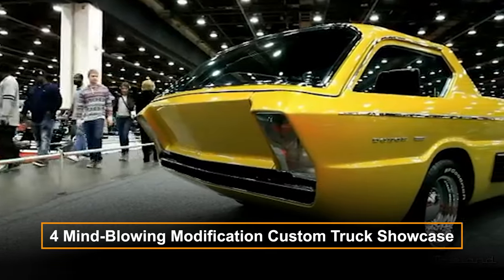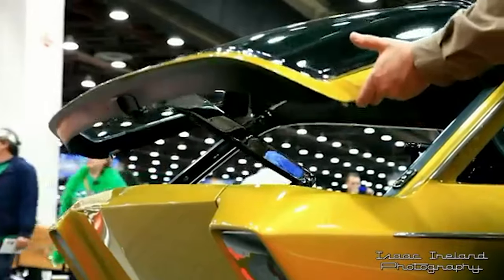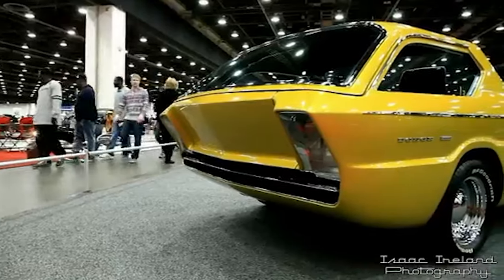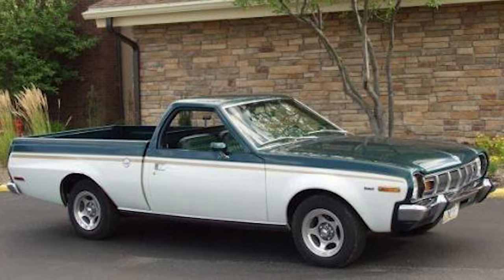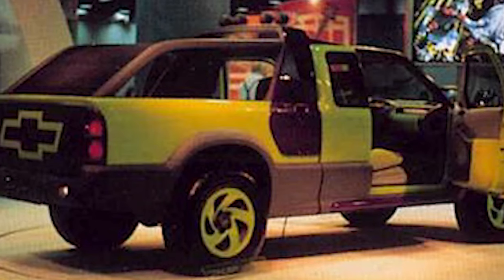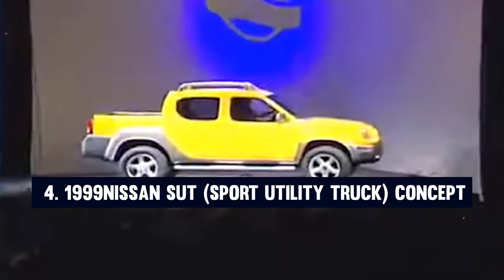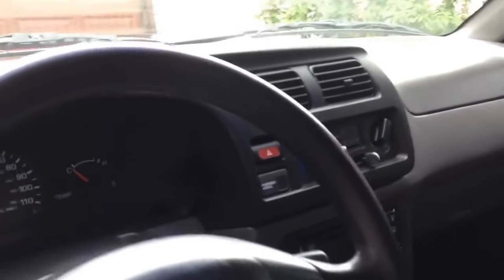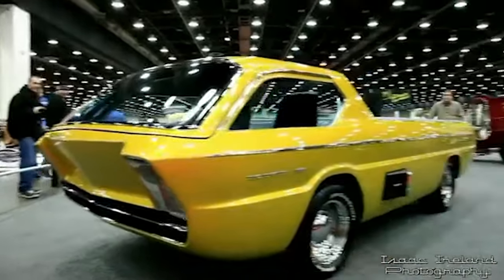4 Mind-Blowing Modification Custom Pickup Truck Showcase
4 Mind-Blowing Modification Custom Truck Showcase.
When it comes to custom trucks, creativity, and innovation knows no bounds. With the rise of the truck culture, enthusiasts have been pushing the limits of what is possible, transforming their vehicles into masterpieces that showcase their unique personalities. From bold paint jobs to intricate interior designs, these modified trucks are a testament to the power of human ingenuity and the unrelenting passion for customization. In this video, we'll delve into the fascinating stories behind these incredible vehicles, exploring the creative vision and meticulous attention to detail that has gone into their design.